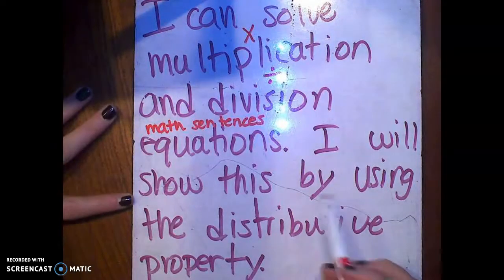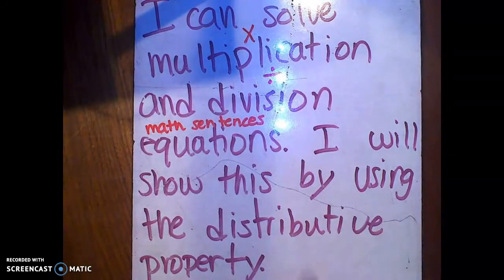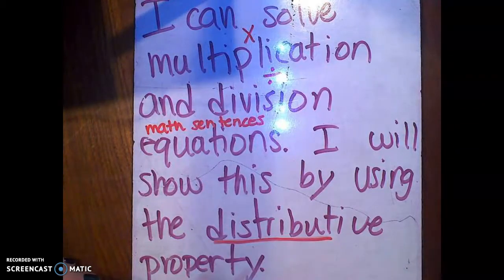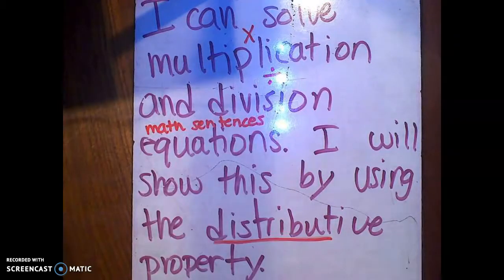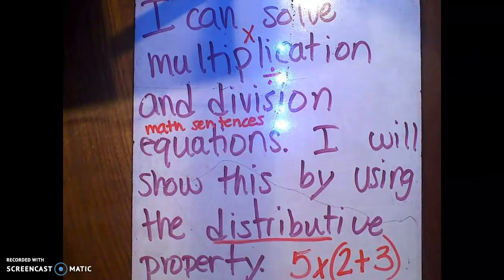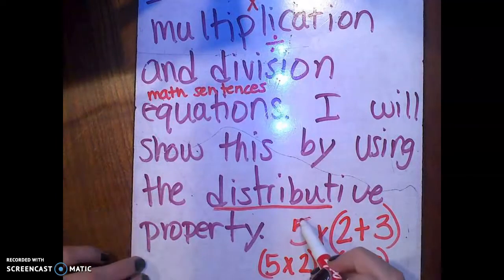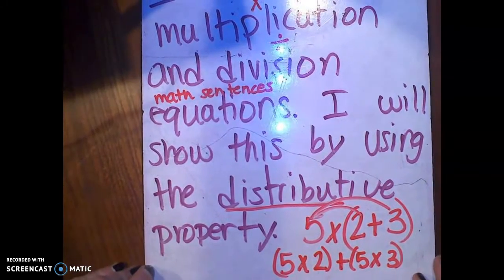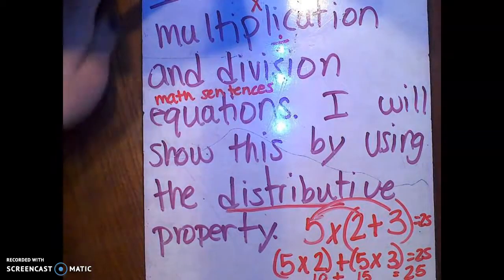12-4 Module 3 Lesson 10 Target